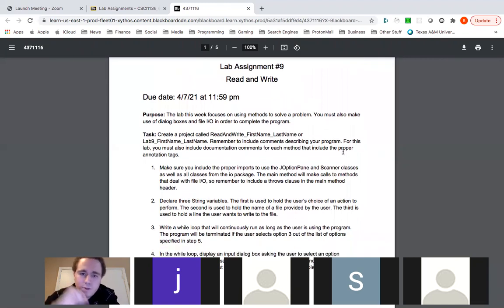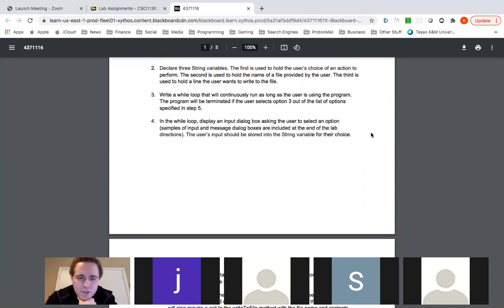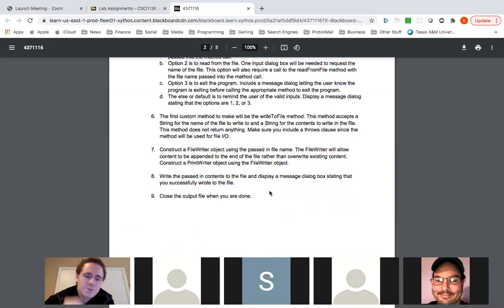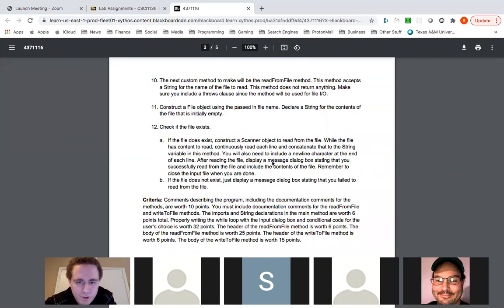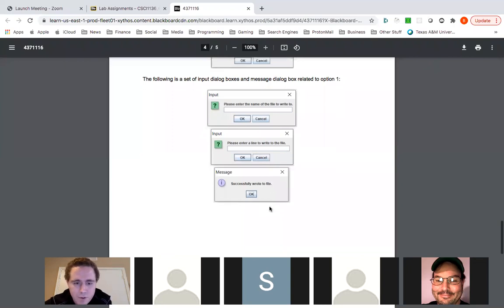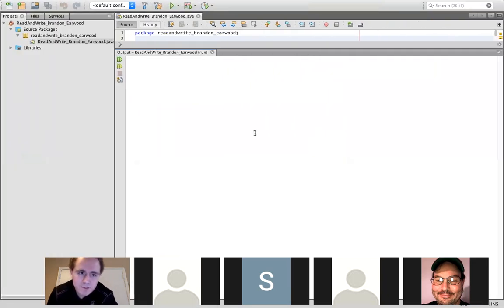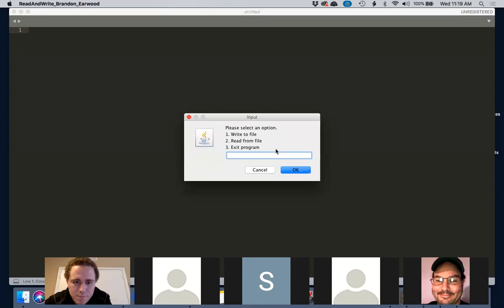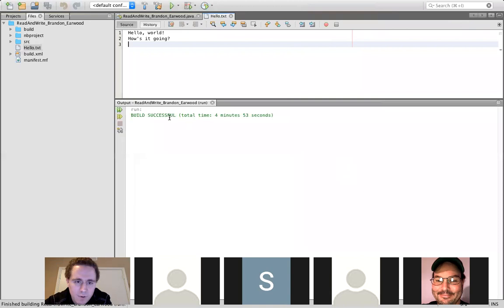PF I Lab 9 Recording